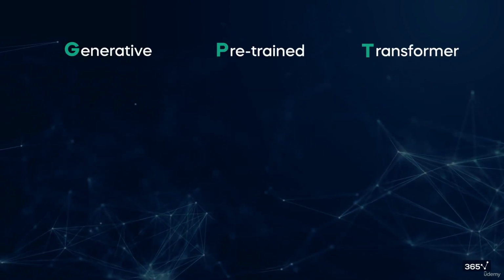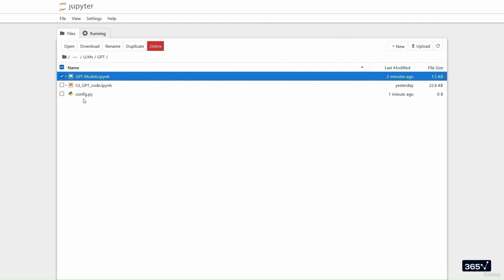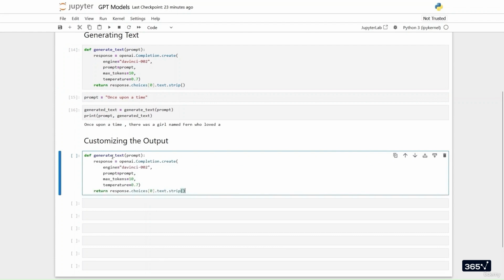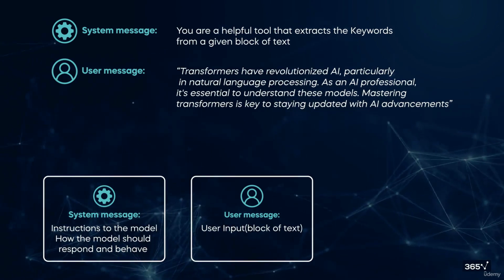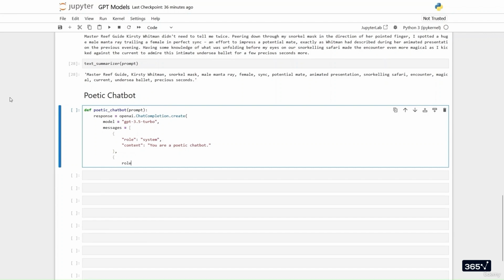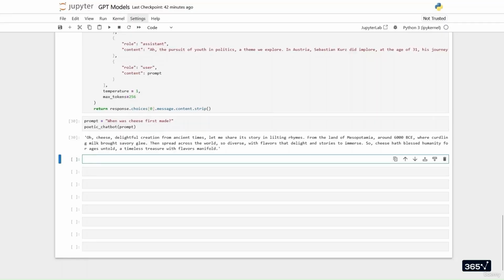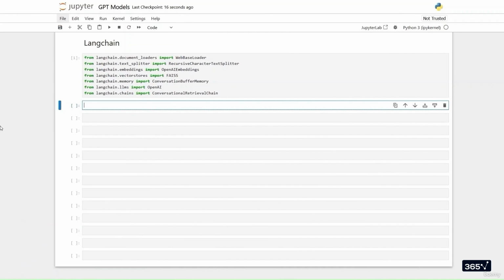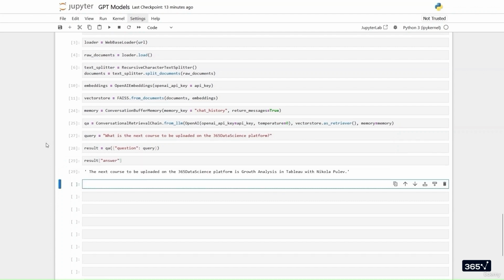What Happens When You MASTER GPT Models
Welcome to this beginner-friendly introduction to GPT models! 🚀 In this video, we’ll explore what Generative Pre-trained Transformers (GPT) are, how they work, and why they are revolutionizing the world of AI.

You'll learn:
✅ The basics of GPT models and their evolution (GPT-1 to GPT-4)
✅ How these models generate human-like text
✅ Real-world applications, from chatbots to code generation
✅ The future of GPT and AI-powered innovations

Whether you're a developer, AI enthusiast, or just curious about how AI understands and generates text, this video is for you!